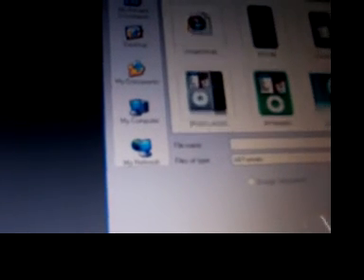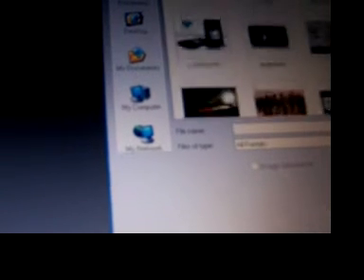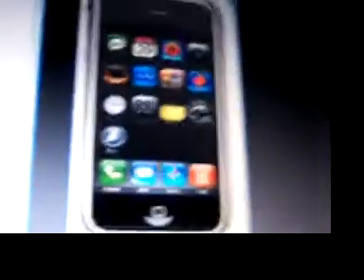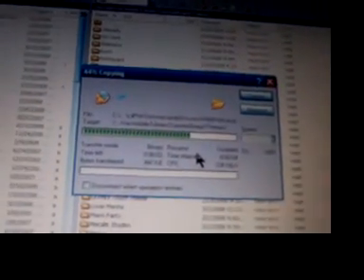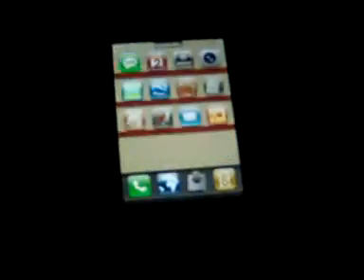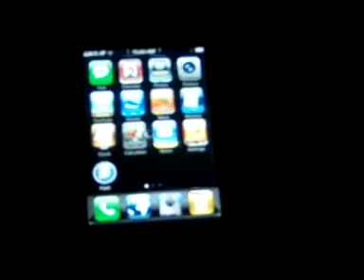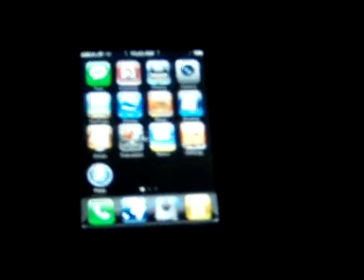HOW TO MAKE A CUSTOM SUMMERBOARD THEME FOR THE IPOD TOUCH